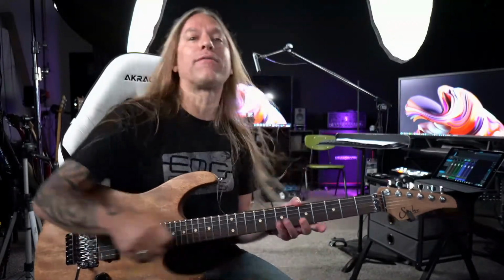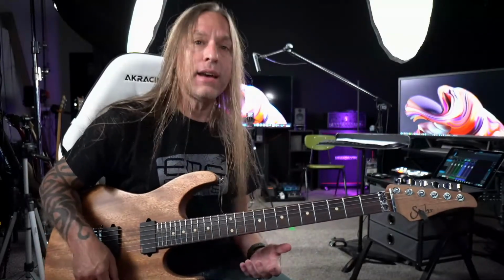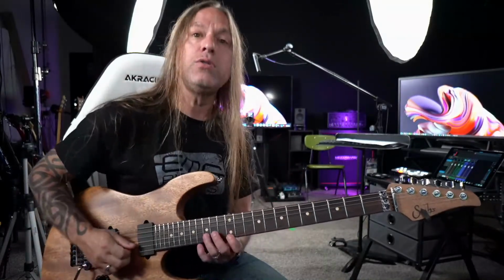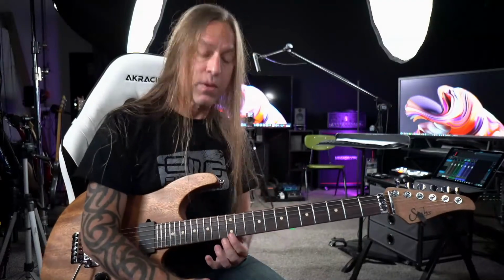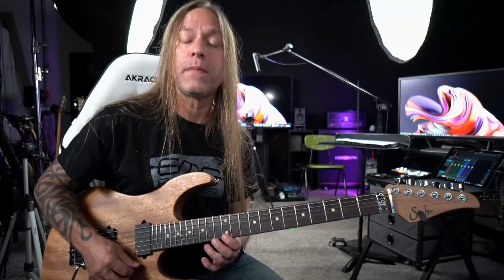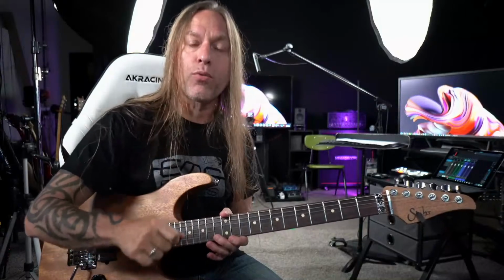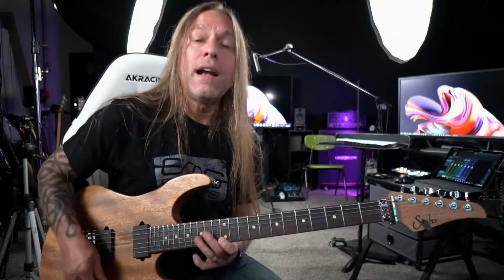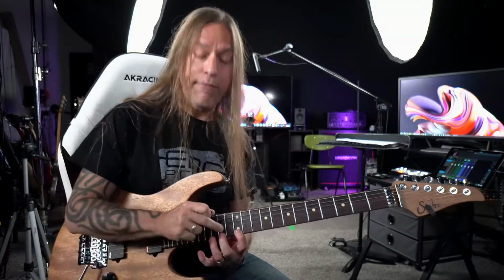Steve Stine/GuitarZoom Chat